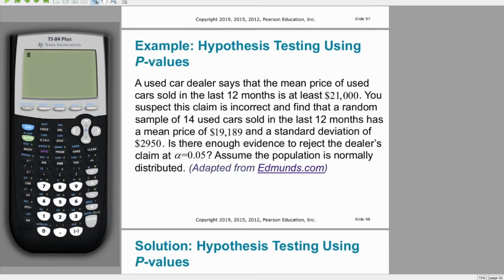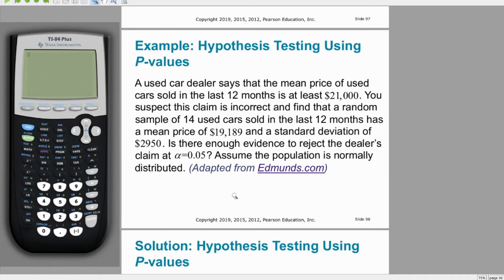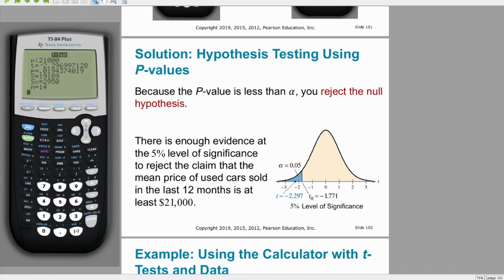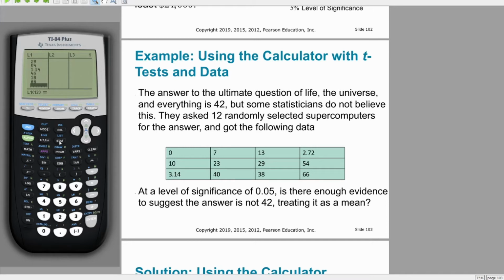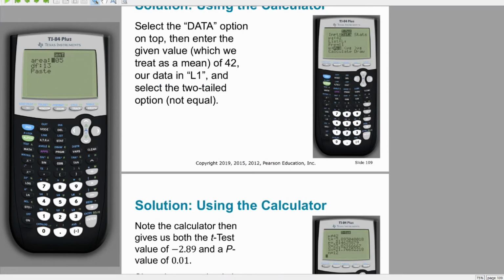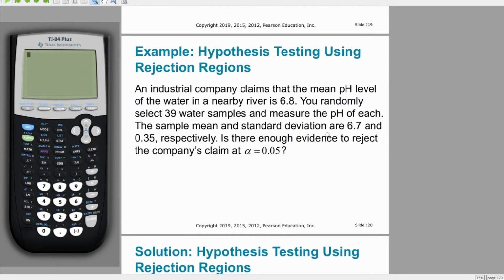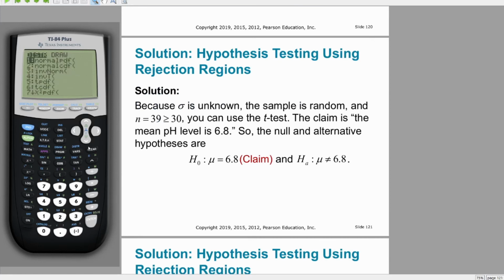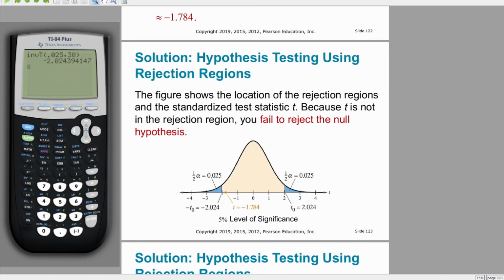7.3: Performing t-Tests for Means on the Calculator